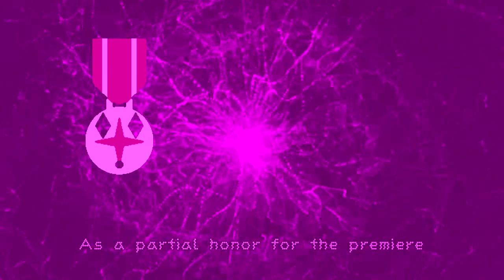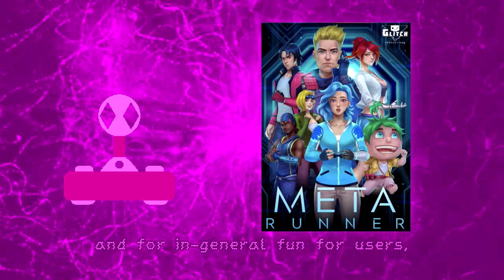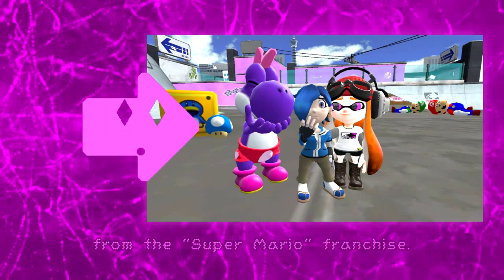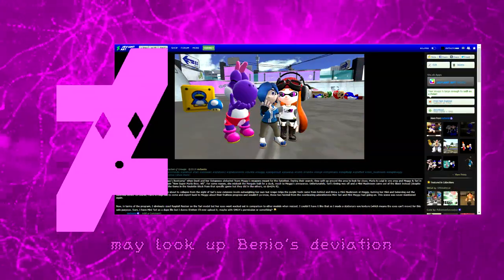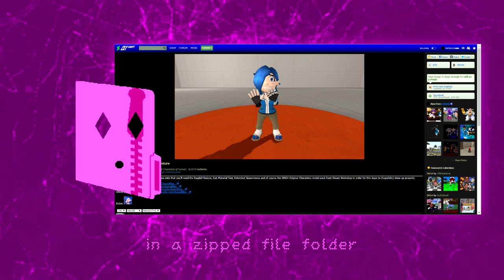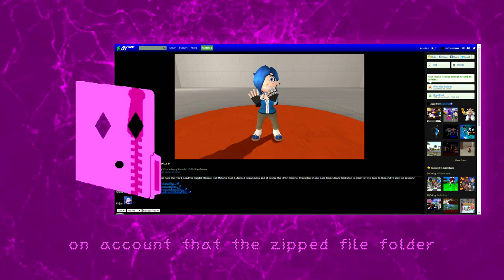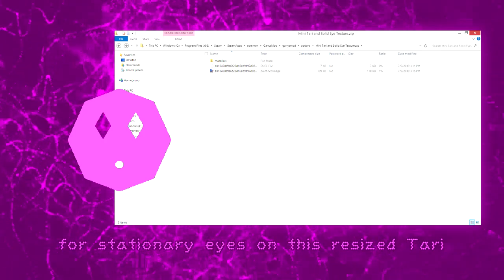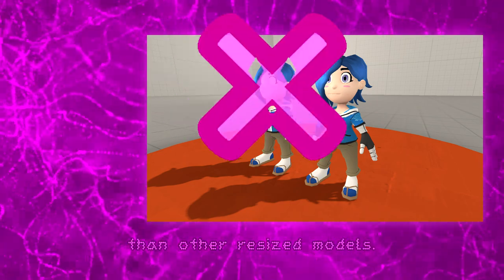Mini Tari Announcement (Garry's Mod dupe file)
“Name identification as Facit; Facial Animated Cybernetic Intelligence Telecaster speaking for YouTube user mrbenio, who’d like to share this dupe model file for ‘Mini Tari’ available on his deviantart account.”

+ Resources

~ Programs
- Movie Studio Platinum 13.0
- Audacity
- Voicemod
- Garry’s Mod

~ Websites
- Acapella Box
- SMG4 Wiki
- emojipedia

You get me better know, I’ll get you better known (and whatever other Perks I could think of in the future).